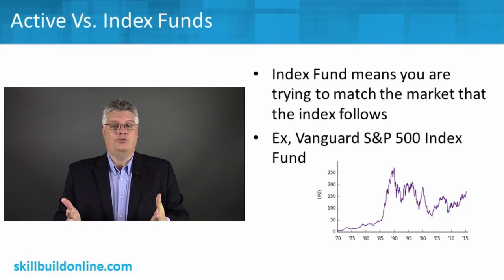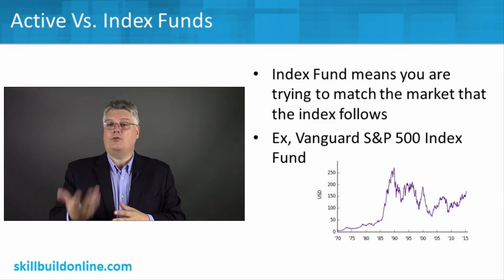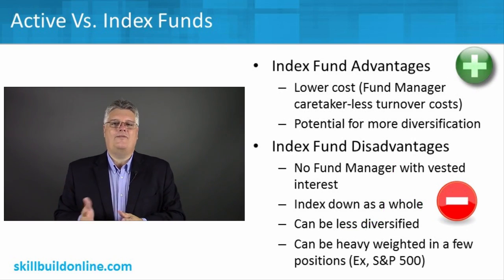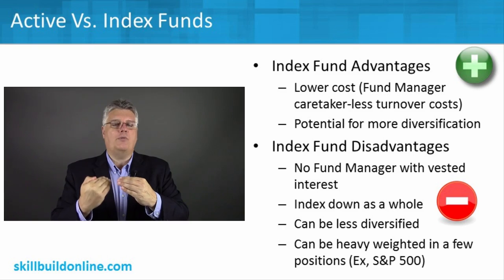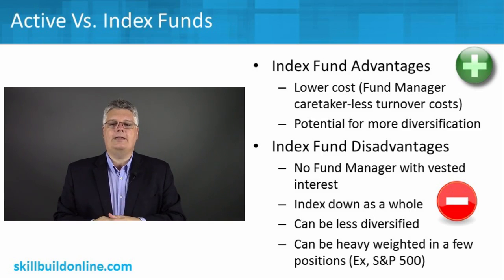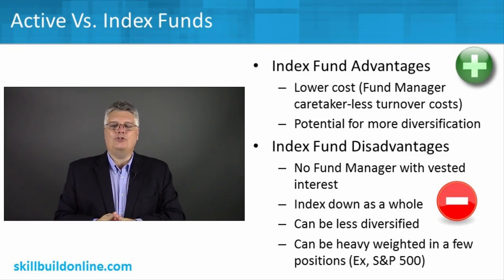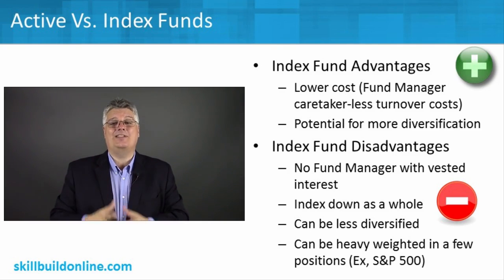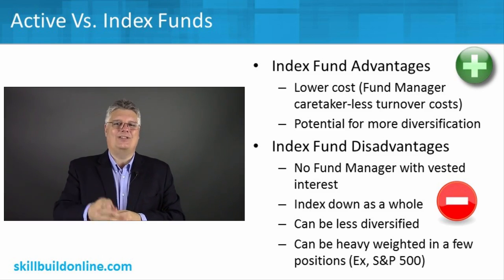Best Active vs Index Stock Mutual Funds In USA || Part 20